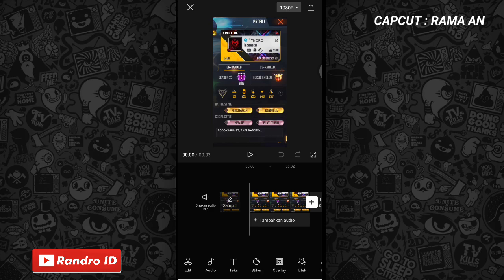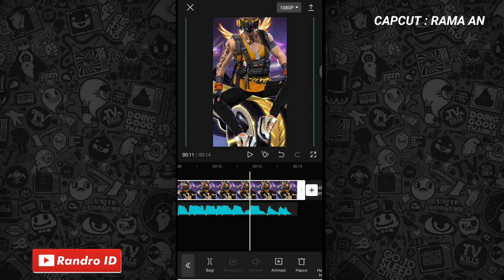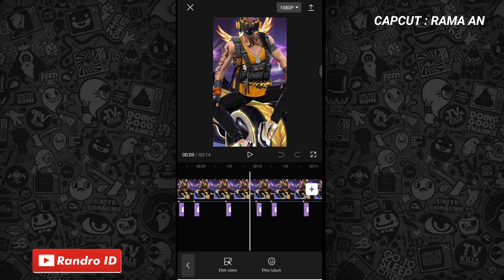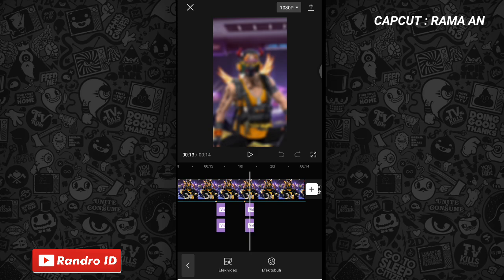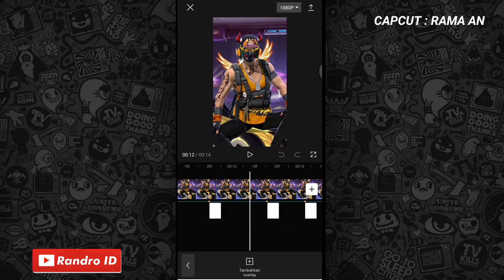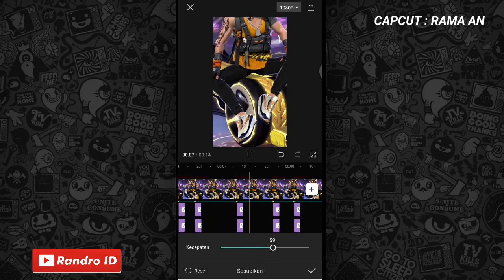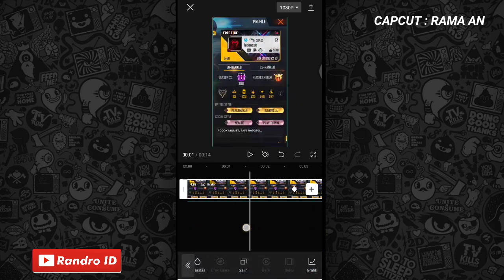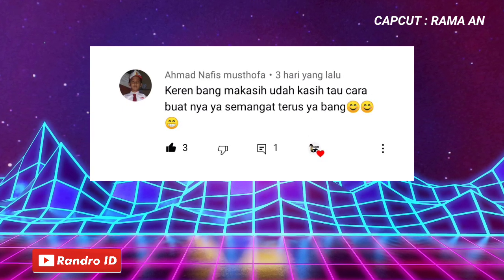CARA EDIT VIDEO JEDAG JEDUG BERJALAN DARI BAWAH KE ATAS DI CAPCUT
TUTORIAL JEDAG JEDUG CAPCUT